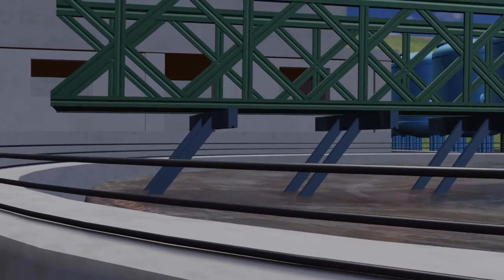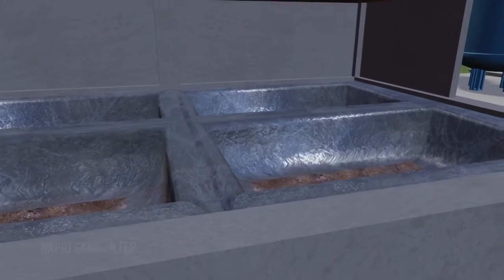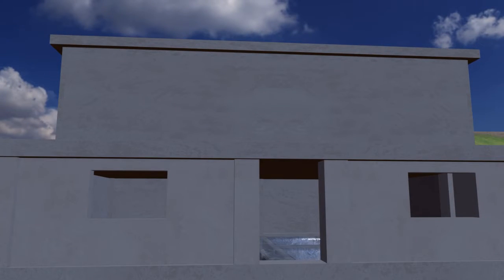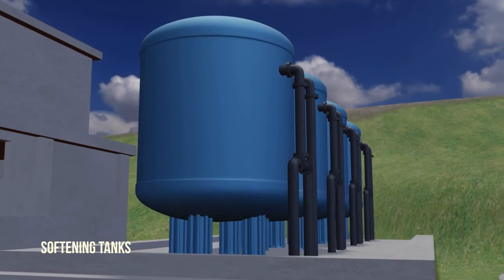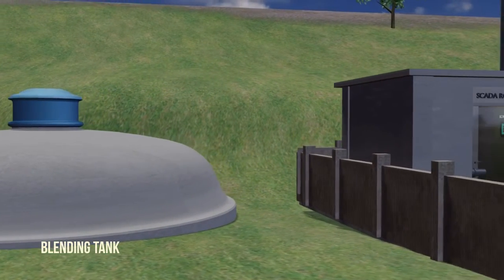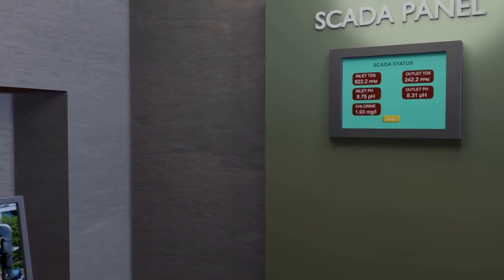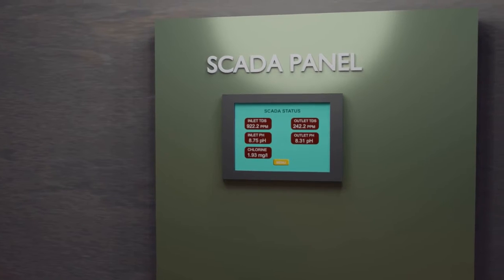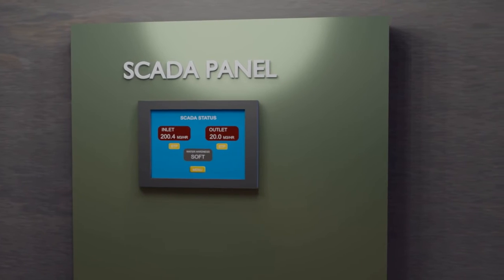surface water supply (UUSDA)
This video describes the overall process of Water Supply Cycle.